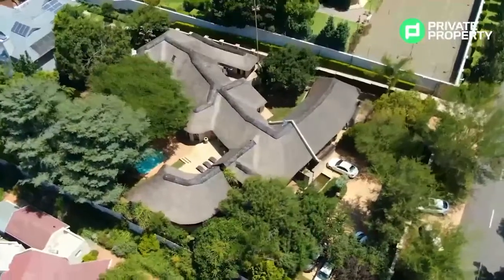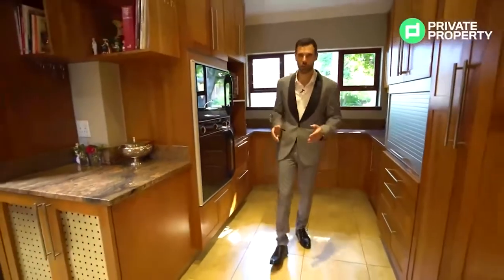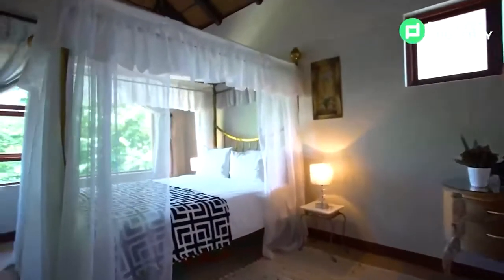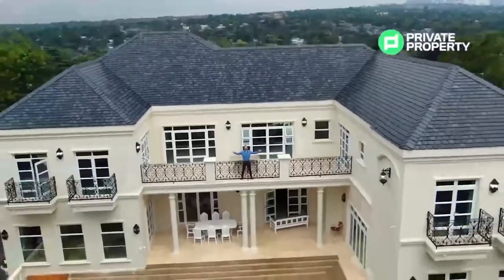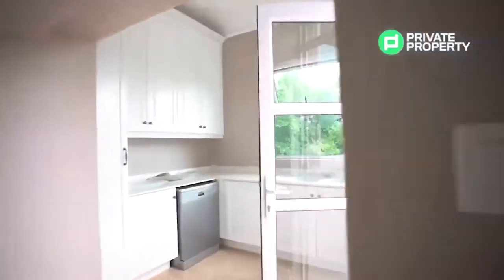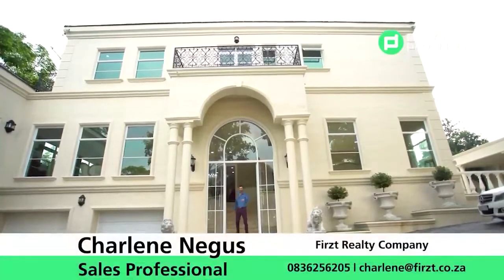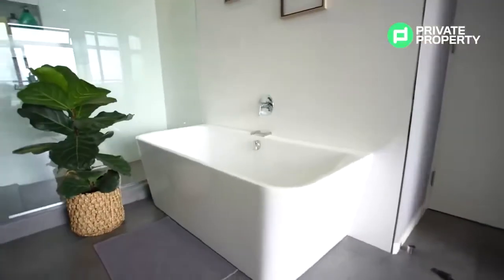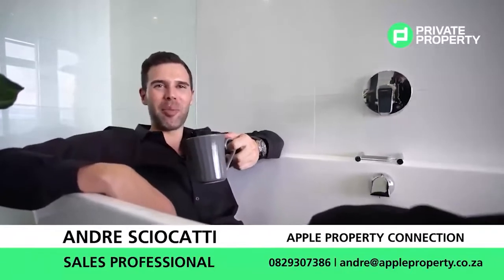THREE VERY DIFFERENT PROPERTIES TO CALL HOME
THREE VERY DIFFERENT PROPERTIES TO BE CALLED HOME

Join Chad Viveiros at 8 pm as we take you on a tour of three magnificent properties you could call home, two located within the fabulous and lively suburbs of Bryanston, and the last is all the way in East Pretoria.

The first home brings the bushveld to Bryanston with its lodge influenced architectural style and enough space to run your own game lodge.  The second home is a 6-bedroom and 6-bathroom presidential mega mansion that screams sophistication and filled with breath-taking views.

The final home is a beautifully crafted apartment situated on the 15th floor of Menlyn Main, upstairs from a small shopping centre, that comes with one of the most impressive views the building has to offer.

House 2 Agency: Firzt Realty Company
Agent: Charlene Negus

3: Agency: Apple Property Connection
Agent: Andre Sciocatti